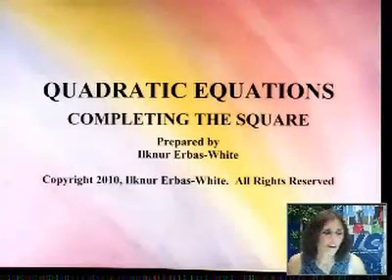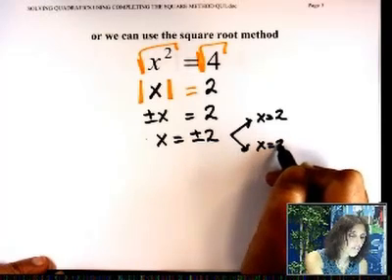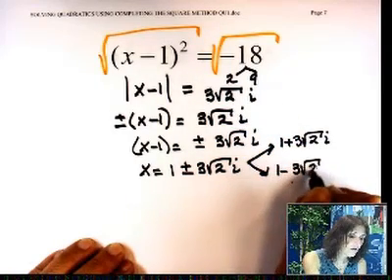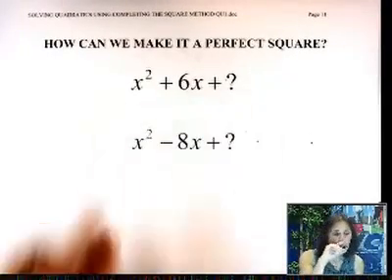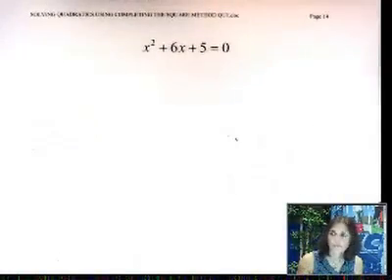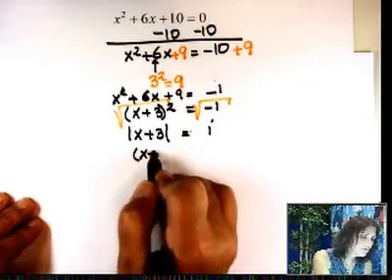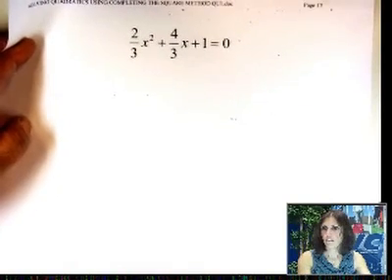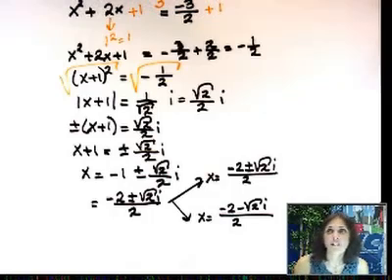IntAlg 28 Quadratic Equations Completing the Squares